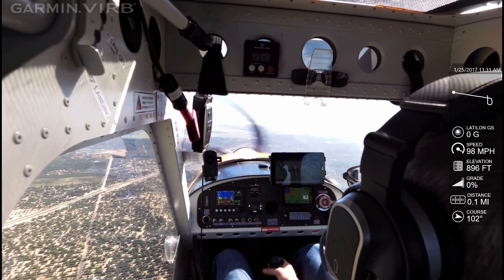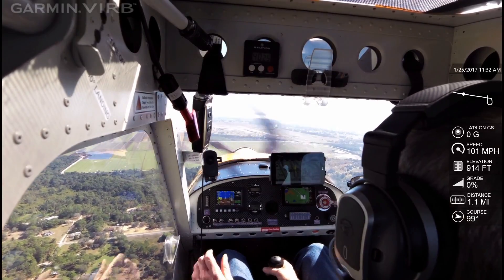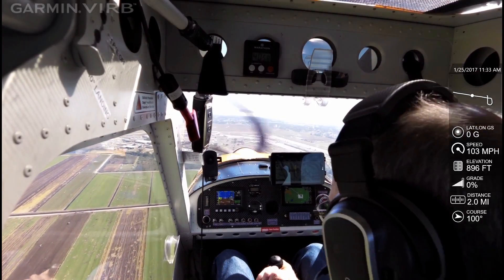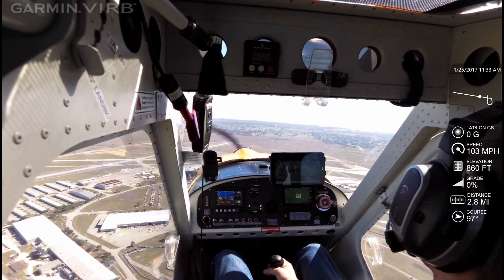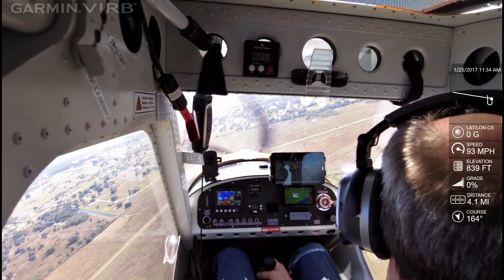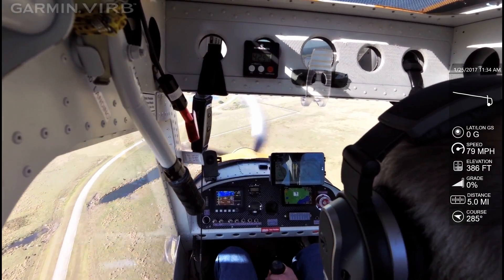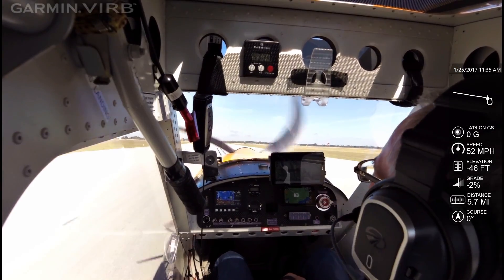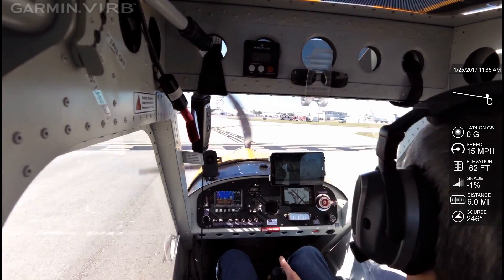Sebring LSA show landing: Merlin PSA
End of the flight from South Lakeland to Sebring for the LSA show following the Lake Jackson NOTAM approach in the Merlin PSA.